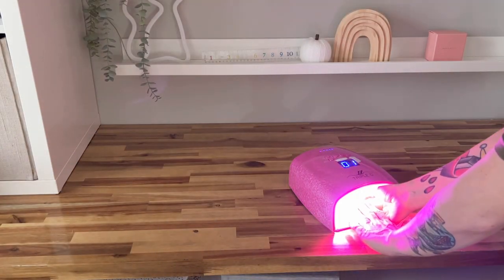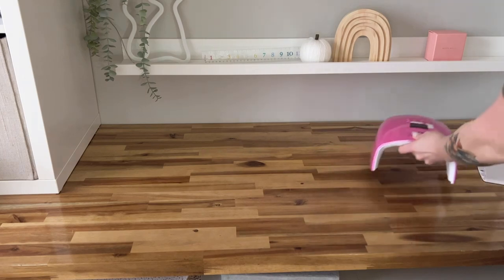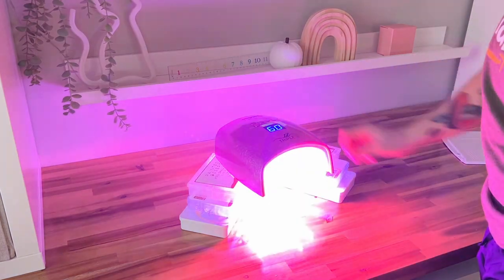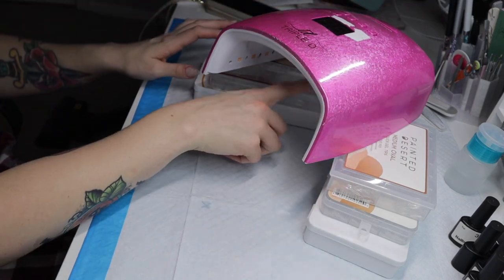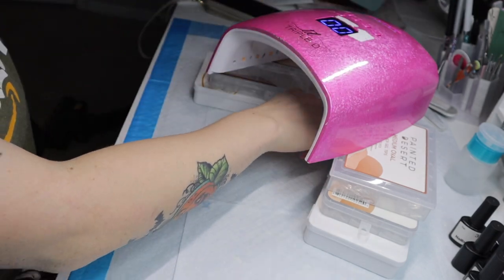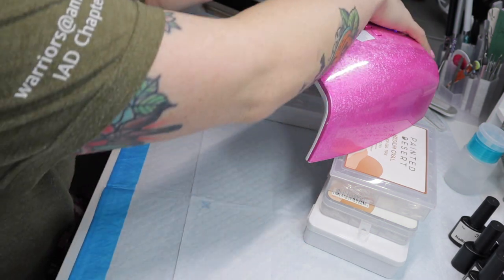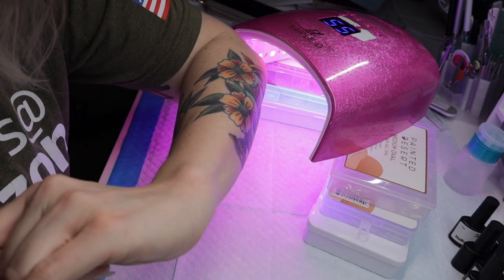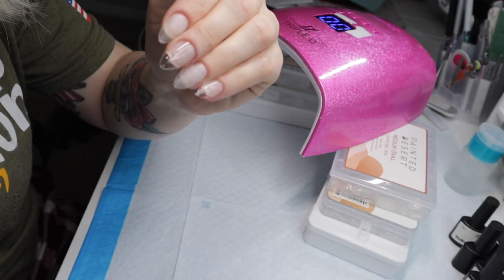LAMP HACK | How to Use a UV/LED Lamp for Gelly Tip Application | Beginner Series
Welcome to the 4th video in my Gelly Tip series.

If you wish to see the rest of the videos in the series, click this link:

🛍 PRODUCTS MENTIONED:

✨ save 10% with code: CAROLEANNETTE✨
- Quick Gel Tips [XS Almond]
- Prime Time
- Cactus Gelly

🎥  : RECORDING EQUIPMENT -